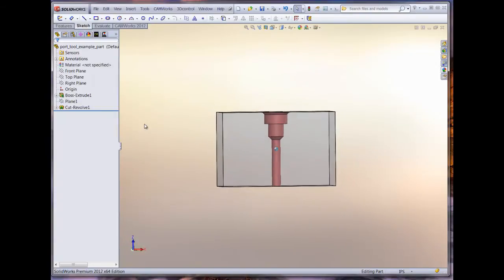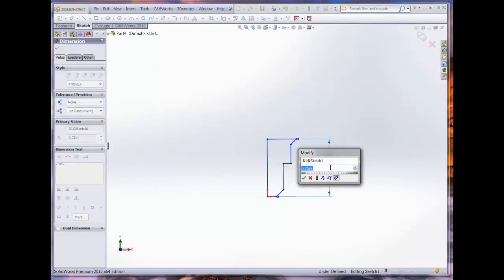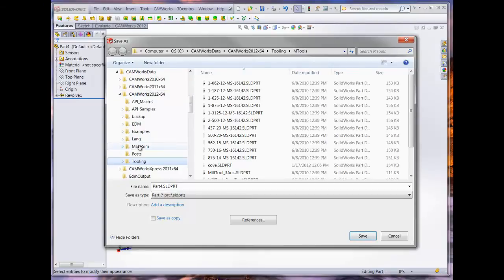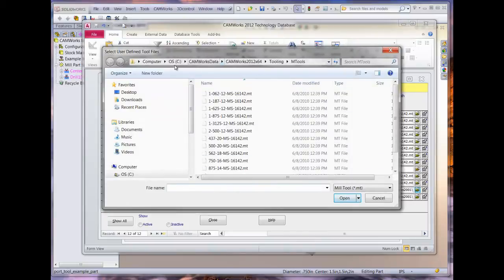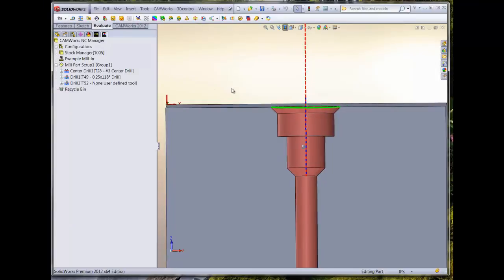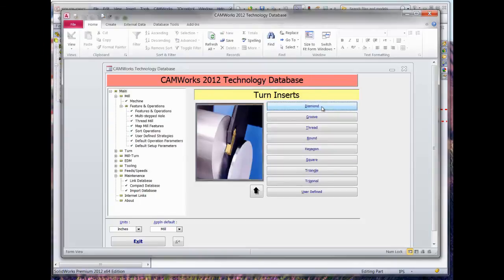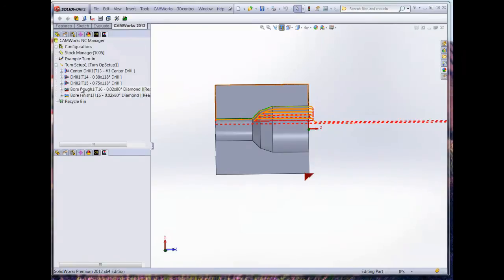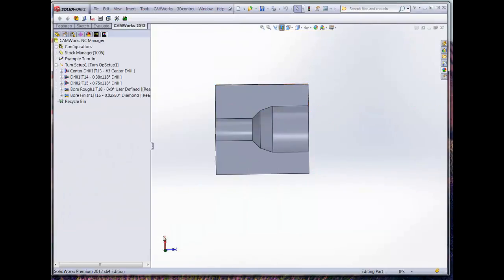Creating Custom Tools with CAMWorks 2012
This video explains how to create a custom tool  in CAMWorks 2012.
Source: CAMWorks Webinar 22nd February 2012.